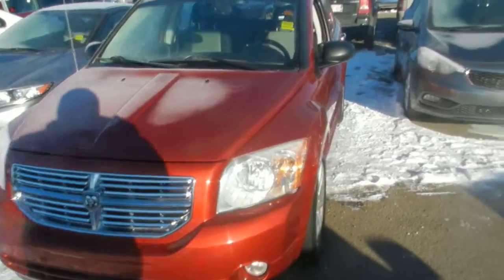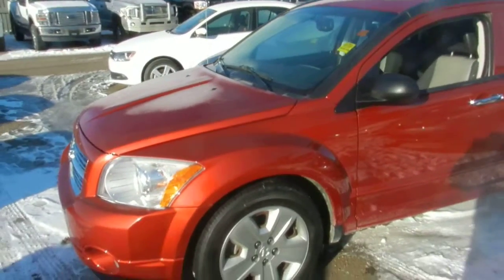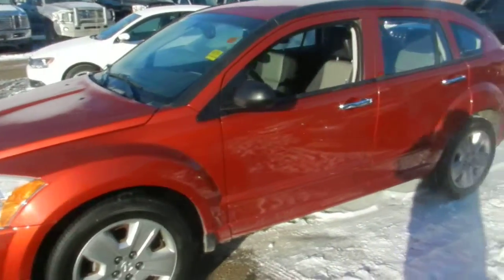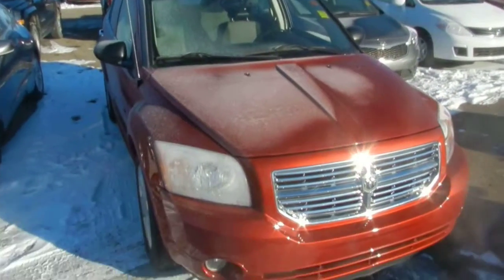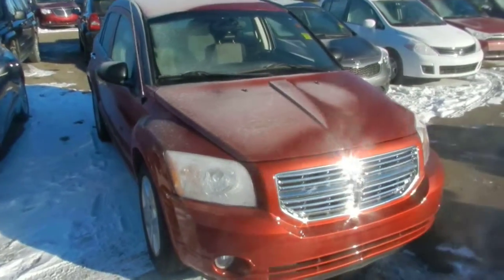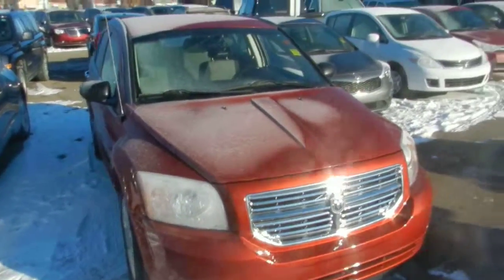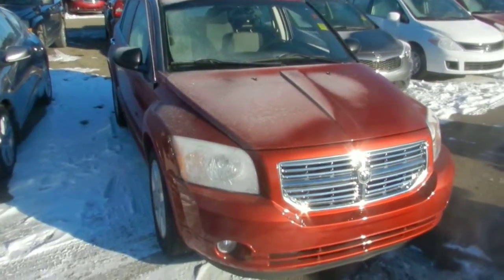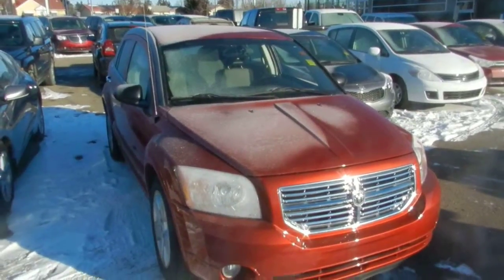2008 Dodge Caliber || Londonderry Dodge || Edmonton Dealerships